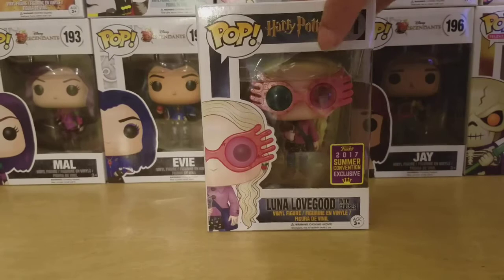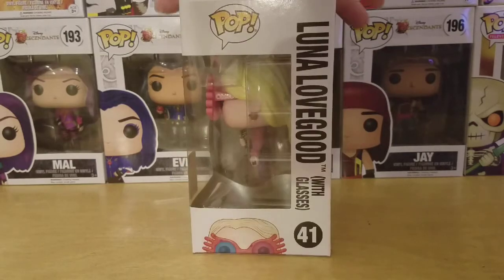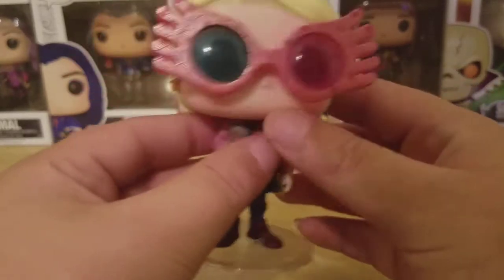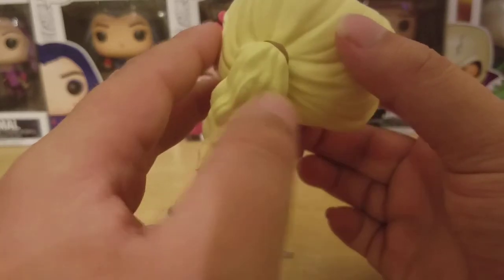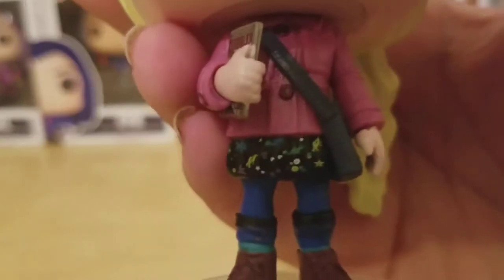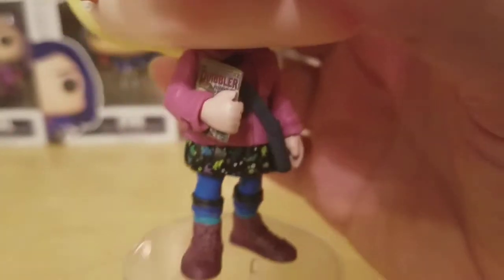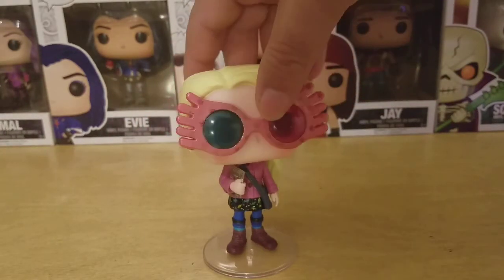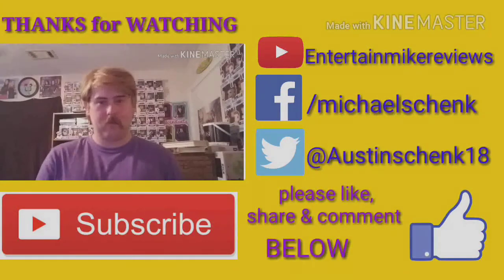HARRY POTTER Luna lovegood with spectra specs (SDCC SHARED EXCLUSIVE) Funko pop Review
review of the new luna lovegood with spectra specs sdcc exclusive funko pop from harry potter